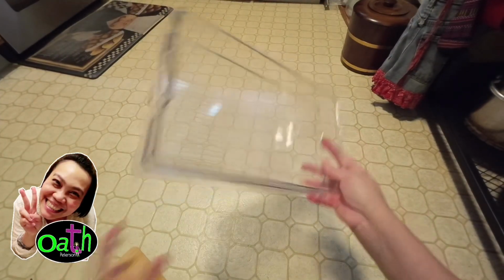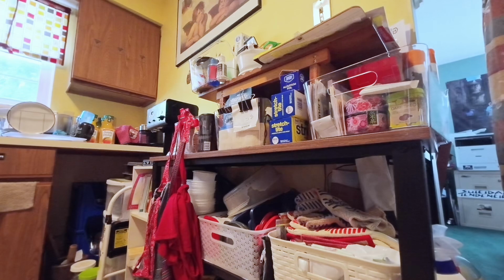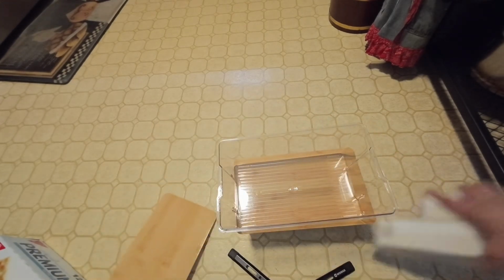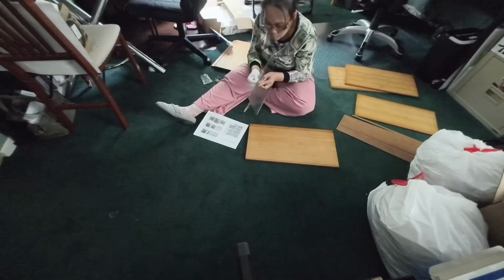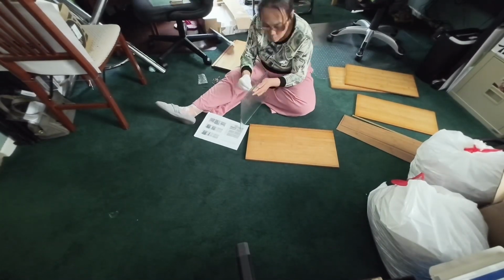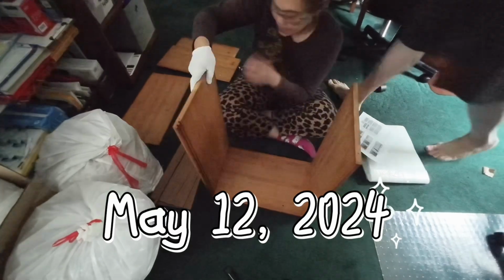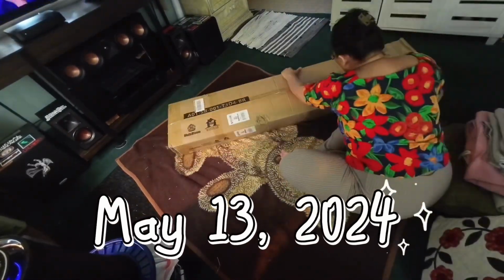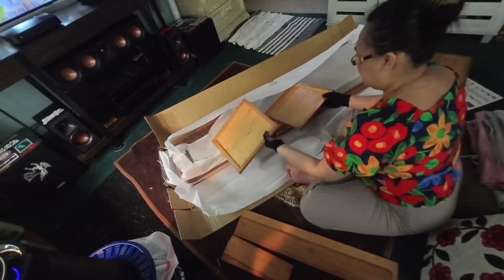Kitchen Storage Bamboo Cabinet Sliding Door coffee shelf assemble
eBay store
Etsy store